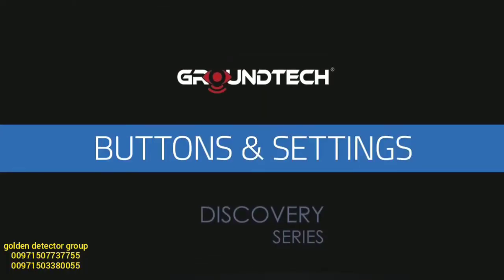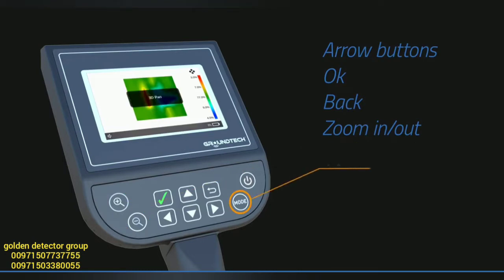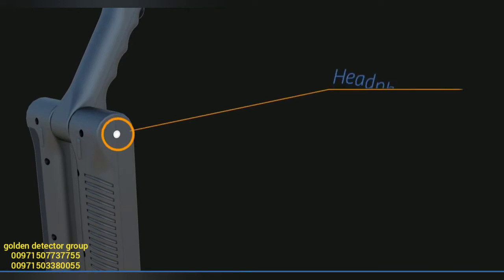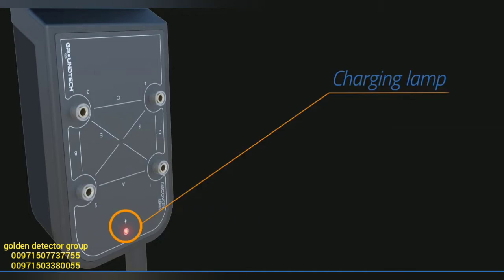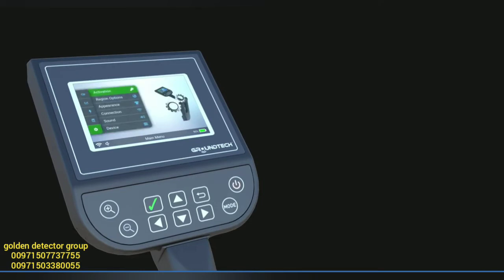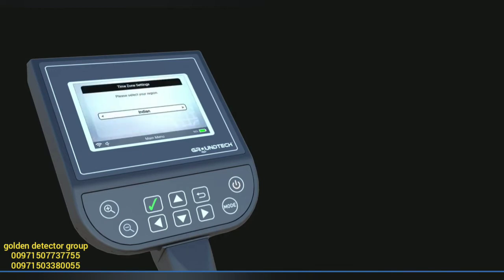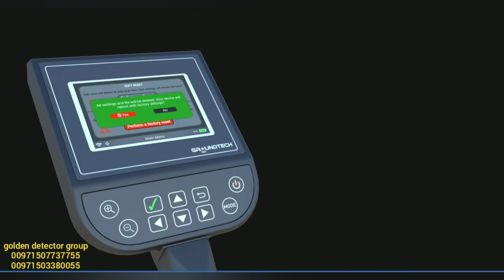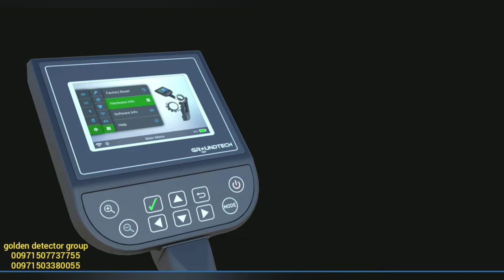Groundtech Discovery metal detector 2020 - device Settings and Buttons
New generation 3D Ground Scan "Discovery" User Manual Videos Series
- Initial Setup, Buttons, Settings
- Pre-scan preparation, 3D Scan settings, 3D Scan start
- 3D Viewer, Metal, Cavity, Mineral detection and analysis, Depth analysis
- Live Scan
- Resistivity screening, calibration, and analysis
- Opening a Saved File
Successful scanning results thanks to many features
First installation and customization, restoration to factory settings and more await you in Discovery.
Golden Detector Group
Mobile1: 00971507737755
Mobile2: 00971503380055